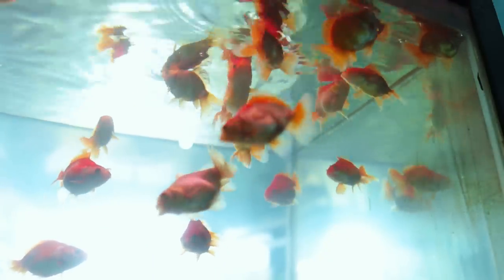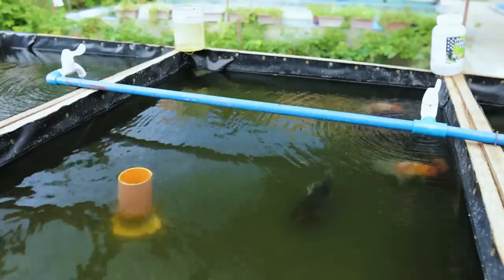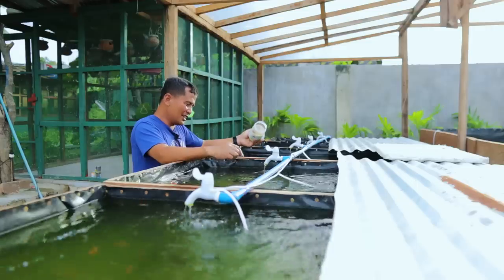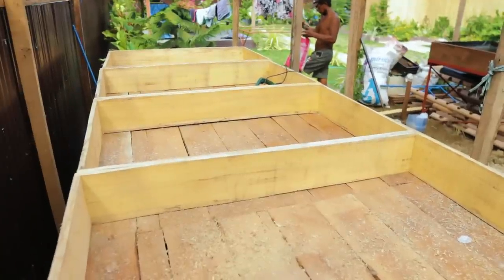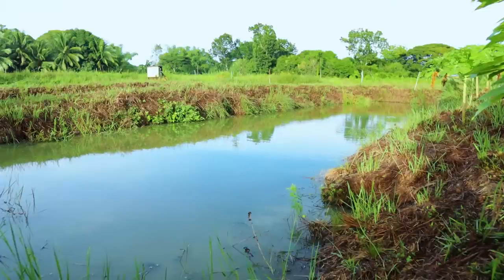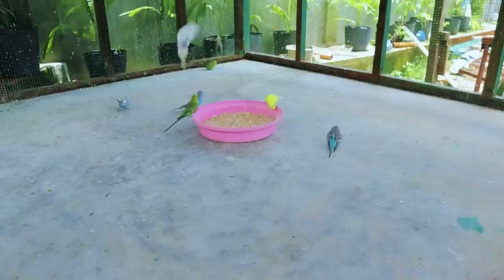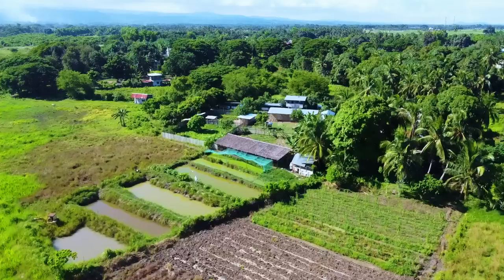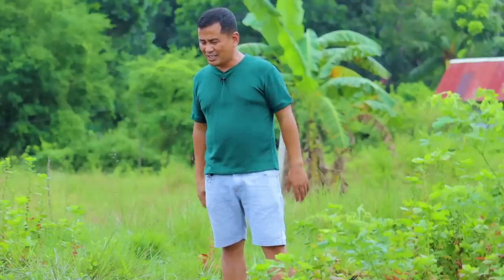Fish Farming ( IMPORTED GOLDFISH ) - How to become succesful in raising High Quality Goldfish!